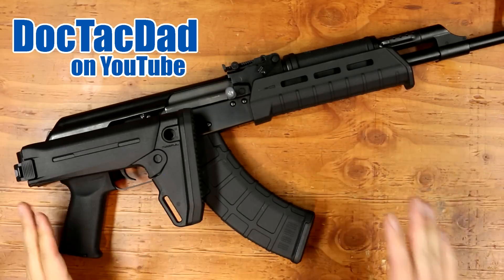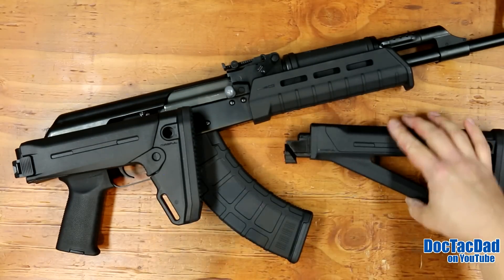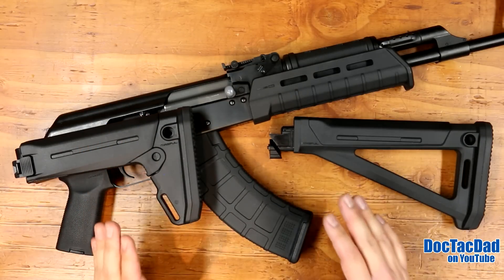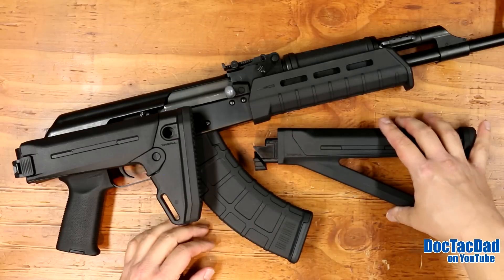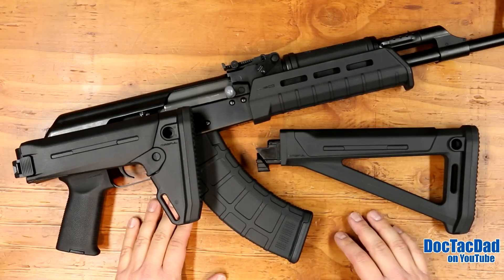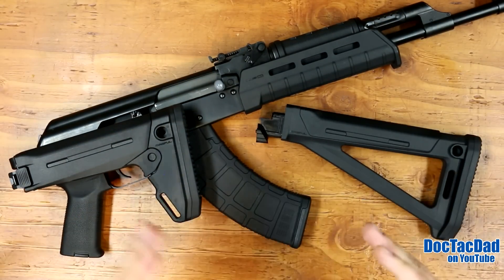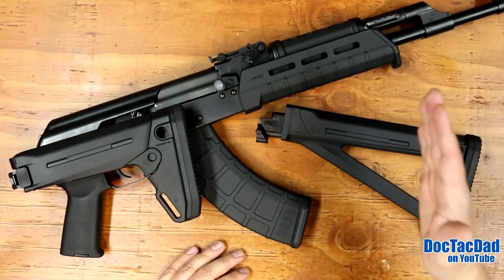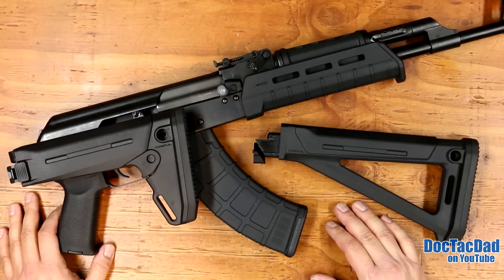Magpul Zhukov-S Stock - Century RAS-47 Rifle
Quick overview of the Magpul Zhukov-S stock...